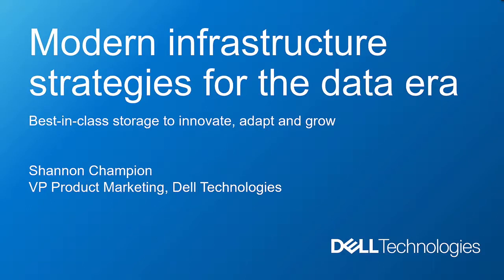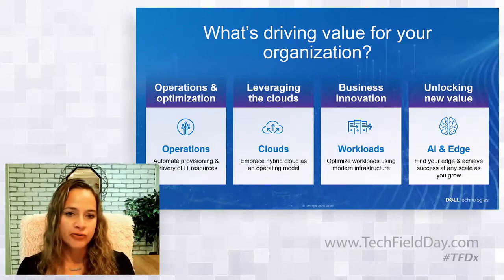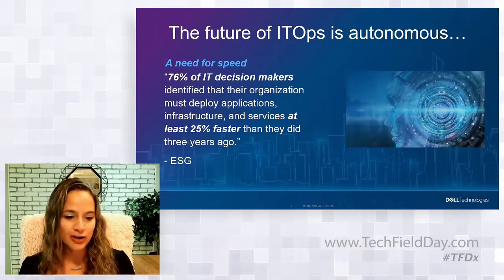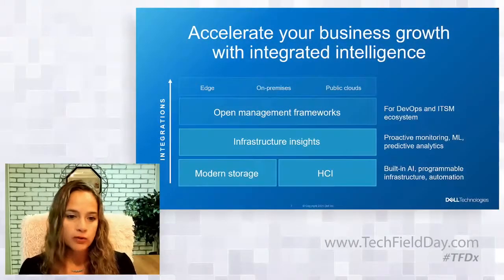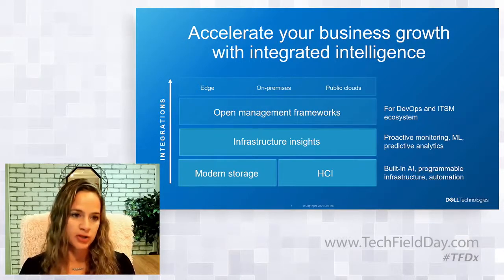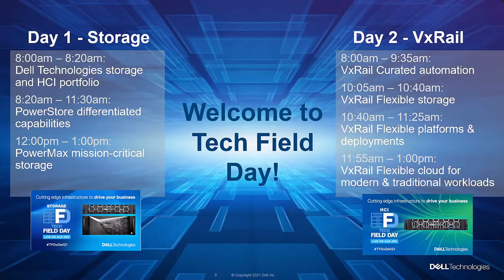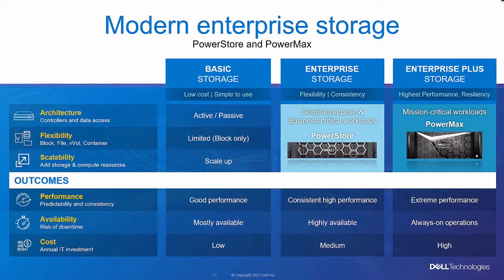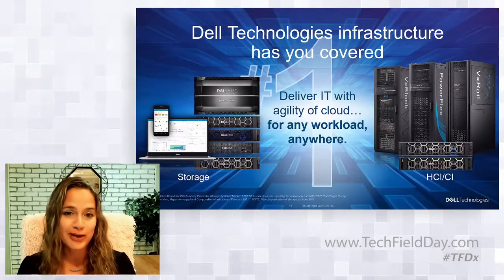Modern Infrastructure for the data era Dell Storage and HCI Portfolio Overview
Dell Technologies empowers your IT organization to evolve – so you can become an innovation engine for your business. In this session, Shannon introduces our industry-leading and award-winning primary storage and hyperconverged infrastructure (HCI).

Presented by Shannon Champion, VP Product Marketing, Dell Technologies.  Presented as part of Tech Field Day Presents Dell Technologies HCI & Storage: Cutting Edge Infrastructure to Drive Your Business. to learn more about VxRail.